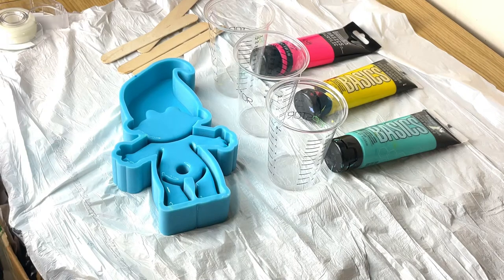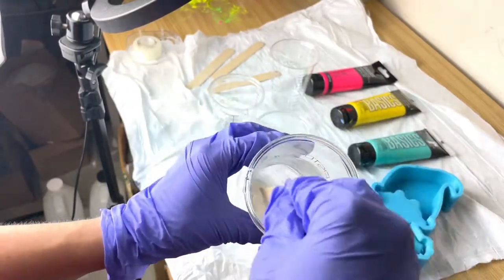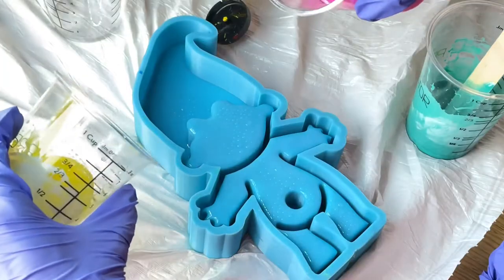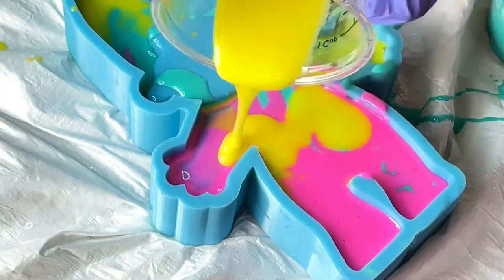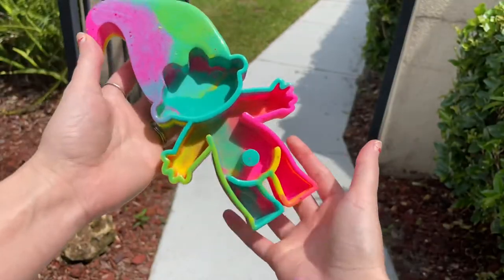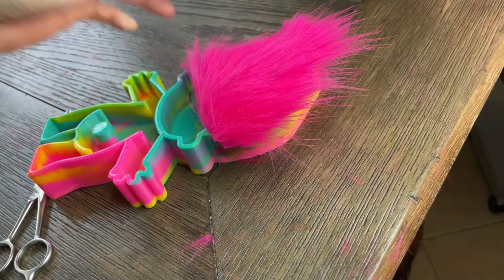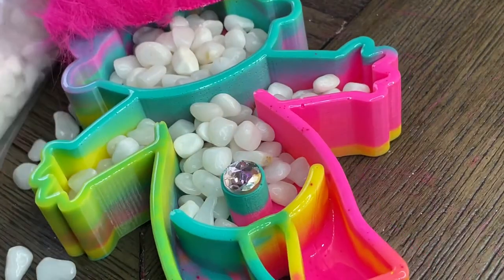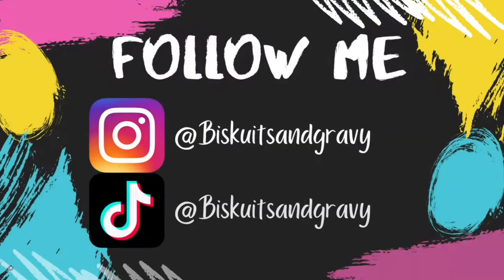How to make succulent pots using Biskuit’s shelf molds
Where do you get your products?

Molds: biskuitsandgravy.Etsy.com

Paint: Michaels Craft Store- Liquitex Paints

Fluffy fabric: Amazon- YYCRAFT Luxury Thick Heavy Faux...

Gems for gnome belly button: KraftGenius Allstarco 11mm Flat...

Pro Tip: USE Mas Epoxy Deep Resin to do deeper pours. I ran out so, I used Table top. If you use table top resin YOU MUST POUR IN LAYERS! If you don't it'll cause and exothermic reaction and cause bubbles which you can see in the hair of the troll. Table top is perfect for glossing and thin pours but not deep pours all at once. That didn't really matter to me in this creation because I knew I would be covering it with fabric. Use this link to get their deep pour resin here.